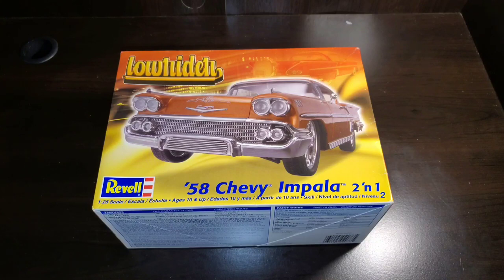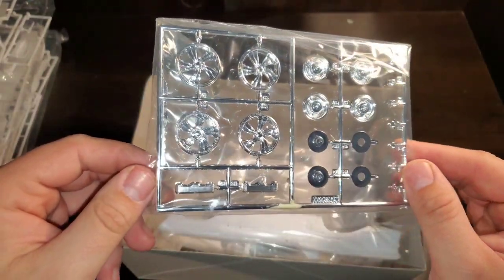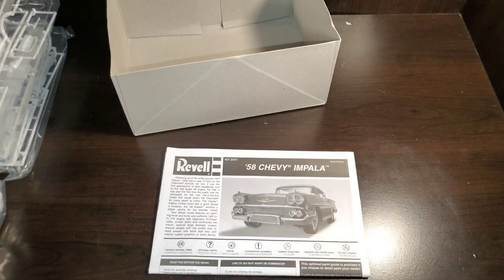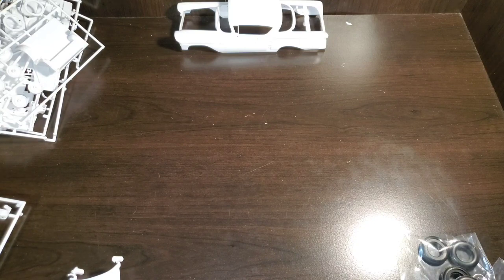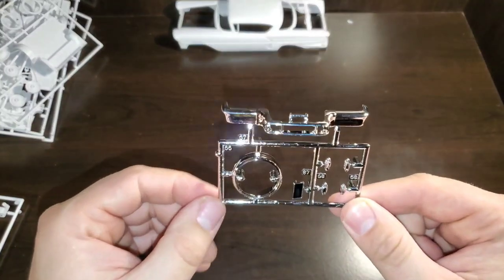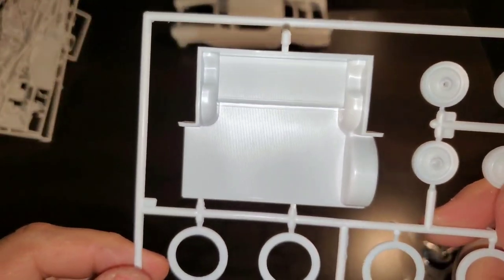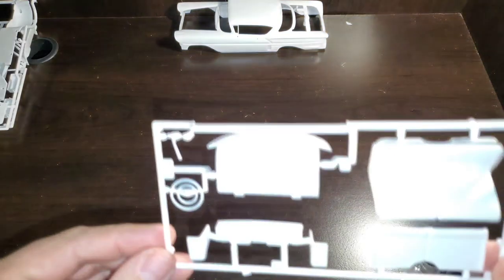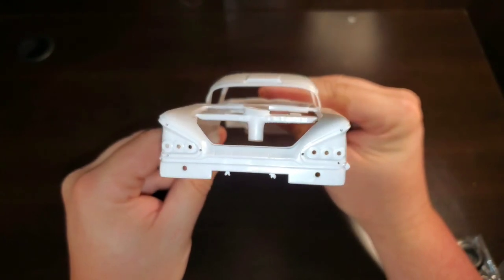Revell '58 Chevy Impala 2n1 Lowrider 85-2073 look Before you Buy Parts, Decals, Instructions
This is a box opening and look inside at Revells 85 2073 kit.  Which is a 1958 Chevrolet Impala Lowrider or Stock 2 in 1 kit.  Skill level 3

1/25 1:25 Plastic Scale Model kit

Slideshow of
Parts, Decals and Instructions

Recorded and Edited on: Samsung Galaxy S10+ with the InShot app